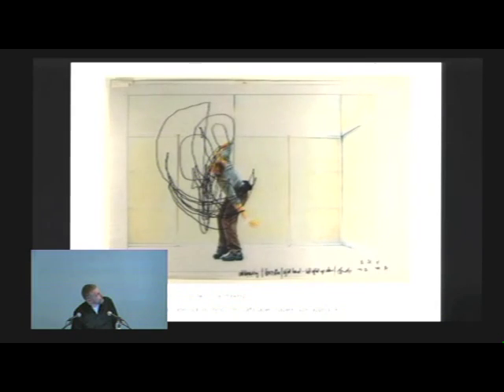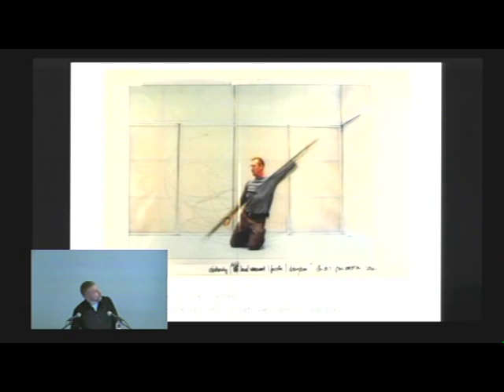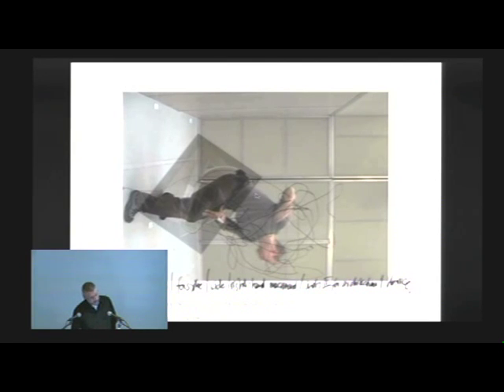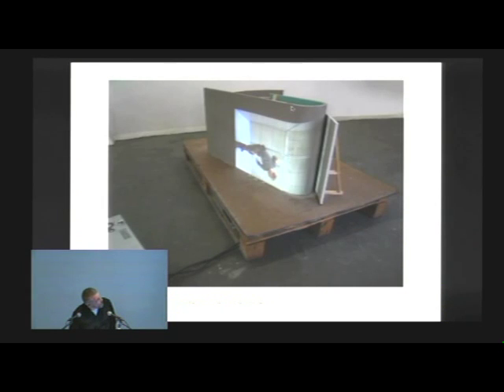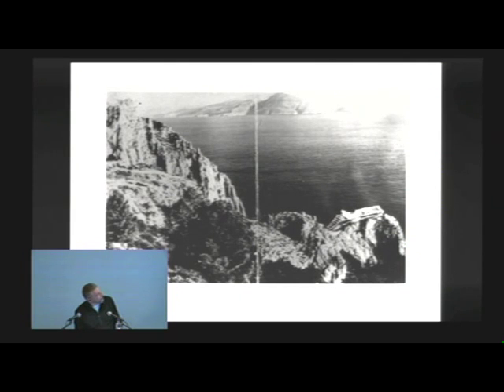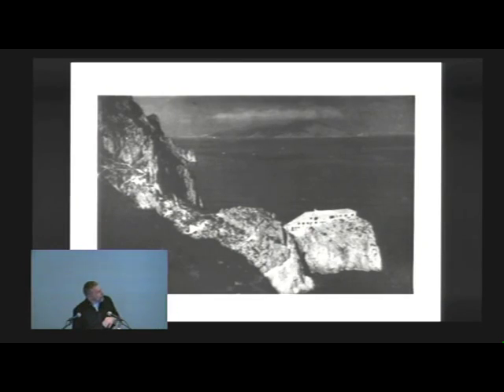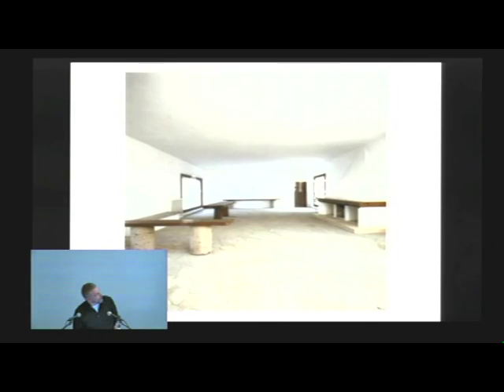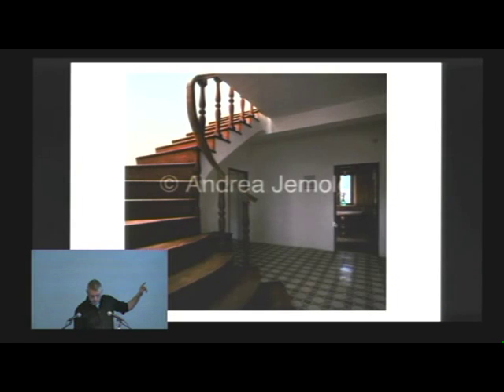Peter Welz - Artist Talks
Artist Talks Series, organised by Parveen Adams